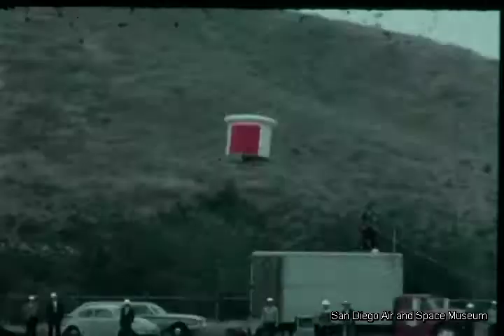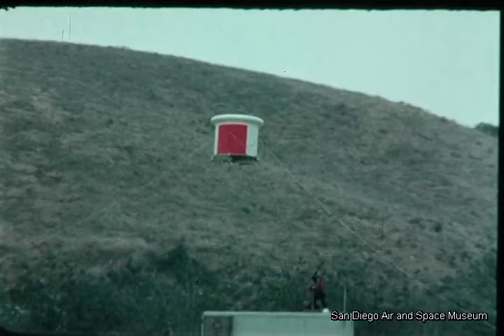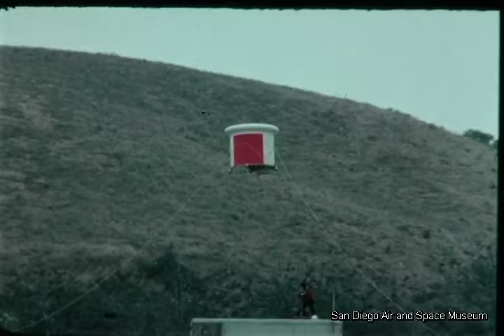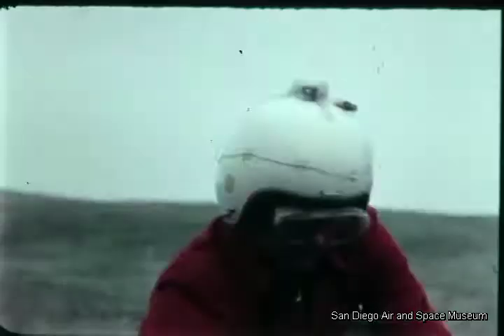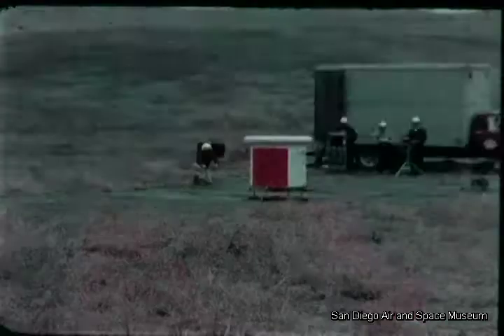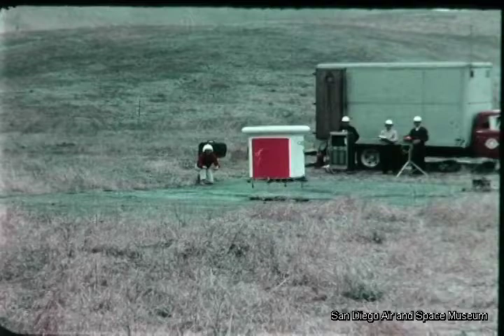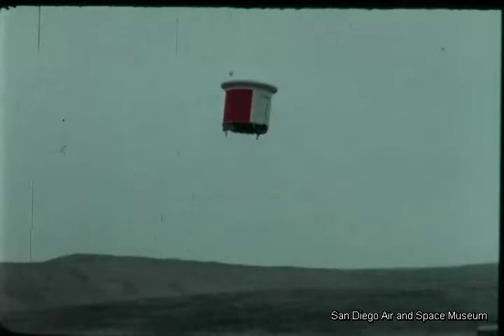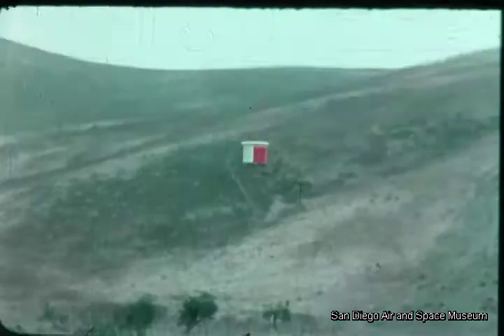HCLA Film 00007 LALO Low Altitude Observation Vehicle by General Dynamics